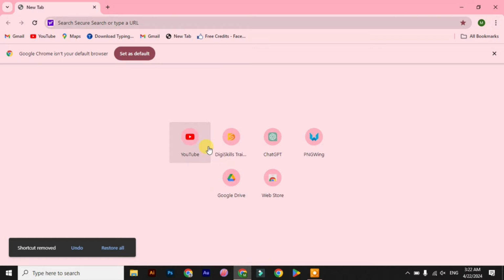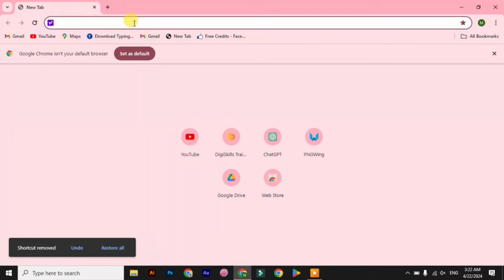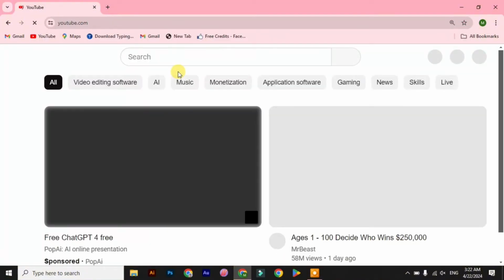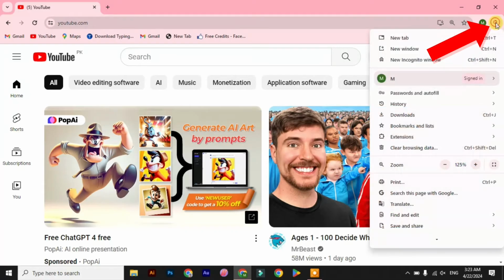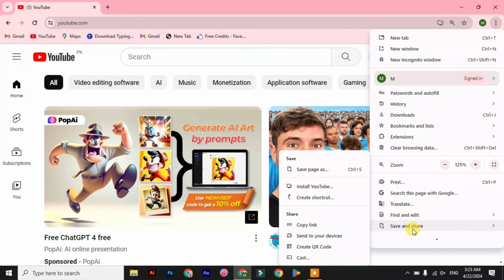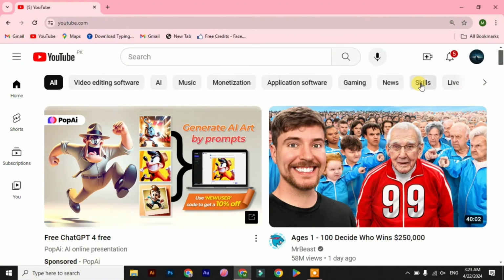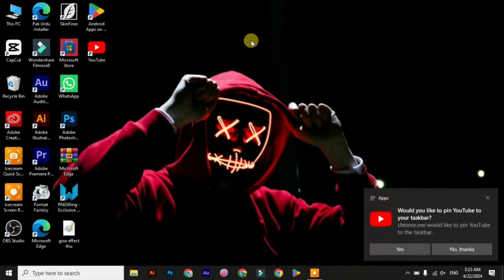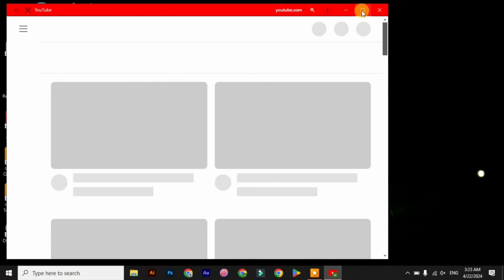How to install youtube App on PC/Laptop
How to install youtube app on PC
It's simple and easy.